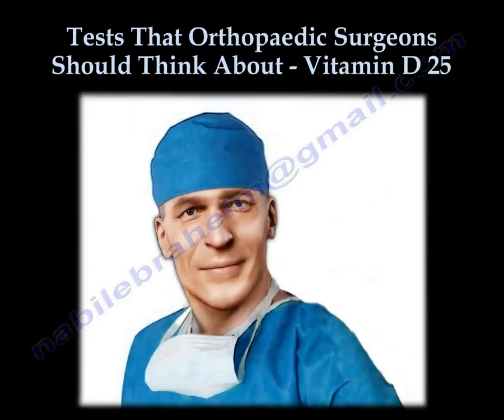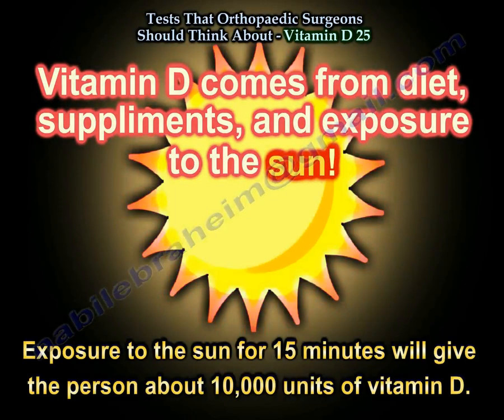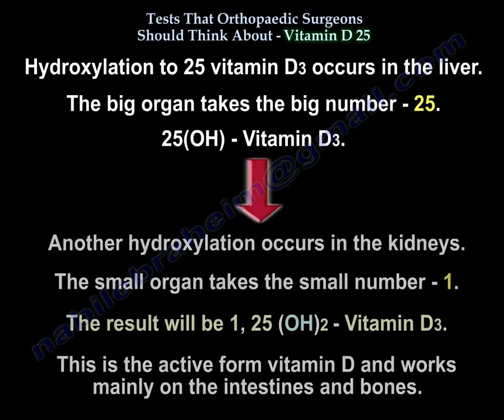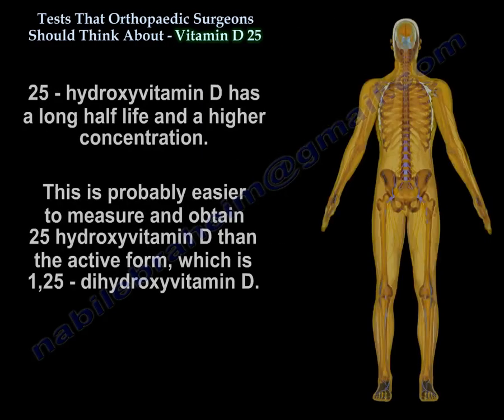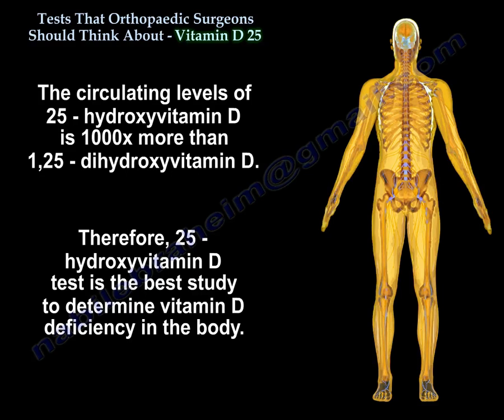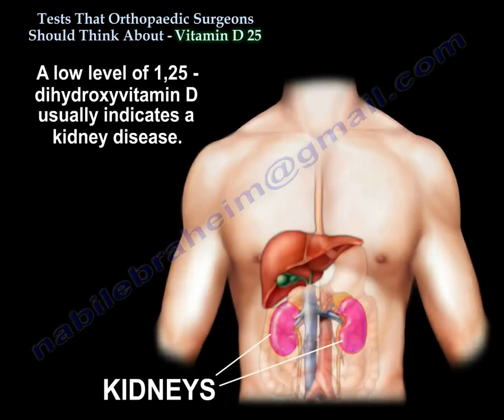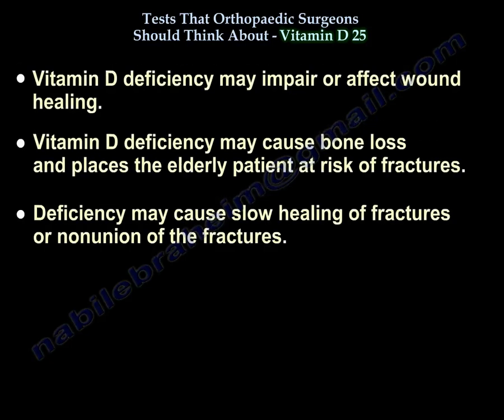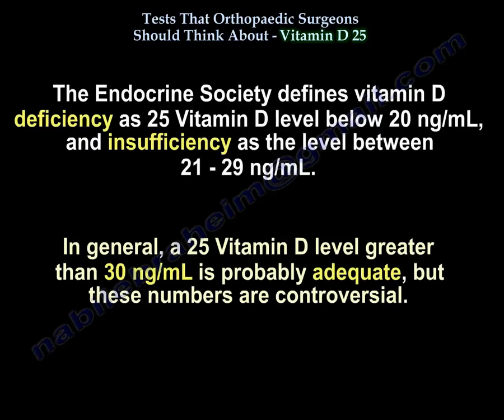25 Vitamin D, Tests Ortho Surgeons Think About- Everything You Need To Know - Dr. Nabil Ebraheim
Dr. Ebraheim’s educational animated video describes tests that orthopaedic surgeons should think about - 25 Vitamin D.

Vitamin D 25 is the most appropriate study to assess and monitor vitamin D status in the body. Vitamin D is important for proper maturation and development of bone. Vitamin D is also important in immunity and plays a role in other conditions. The main function of Vitamin D is absorption of the calcium and phosphate from the intestine. Vitamin D comes from diet, supplements, and exposure to the sun. Vitamin D is naturally found in fish. Exposure to the sun for 15 minutes will give a person about 10,000 units of Vitamin D. The average daily requirement of Vitamin D is approximately 400-800 International Units (IUs). Vitamin D gets activated metabolically in the liver and in the kidney. The activation occurs by hydroxylation. Hydroxylation to 25 Vitamin D3 occurs in the liver. The big organ takes the big number- 25, so 25(OH)-Vitamin D3. Another hydroxylation occurs in the kidneys. The small organ takes the small number-1. The result will be 1, 25 (OH)2- Vitamin D3. This is the active form of Vitamin D and works mainly on the intestines and bones. The activation of Vitamin D to 1, 25 hydroxyvitamin D is controlled by the parathyroid hormone. Any deficiency or any problem in the process of activating Vitamin D3 to its active form will lead to deficiency of Vitamin D in the body. Vitamin D deficiency is very common and the majority of people are not aware of it. In fact, Vitamin D deficiency symptoms are subtle and nonspecific. 25-hydroxyvitamin D has a long half-life and a higher concentration. This is probably easier to measure and obtain 25 hydroxyvitamin D than the active form, which is 1,25-dihydroxyvitamin D. The half-life of 25-hydroxyvitamin D is 2-3 weeks. The half-life of 1,25-dihidroxyvitamin D is only 4-6 hours. The circulating levels of 25- hydroxyvitamin D is 1000x more than 1,25 dihydroxyvitamin D. therefore, 25-hydroxyvitamin D test is the best study to determine the Vitamin D deficiency in the body. A low level of 25- hydroxyvitamin D could mean that a person is not getting enough exposure to the sun, is not getting enough dietary Vitamin D, or there may be a problem with absorbing Vitamin D from the intestines. The patient may be taking Dilantin, which interferes with hydroxylation of Vitamin D in the liver. A low level of 1, 25-dihydroxyvitamin D usually indicates kidney disease. 40% of the United States population have Vitamin D deficiency.
Symptoms of Vitamin D deficiency may include:
• Fatigue and tiredness
• Not sleeping well
• Muscle weakness
• Bone pain
• Osteoporosis/ Osteomalacia
• Fractures
Elderly patients are vulnerable to Vitamin D deficiency because they usually live indoors or in nursing homes with no sun exposure or because these patients may not eat enough food containing Vitamin D or they may not receive enough supplements. Vitamin D deficiency may impair or affect wound healing. Vitamin D deficiency may cause bone loss and places the elderly patient at risk of fractures. Deficiency may cause slow healing of fractures or nonunion of the fractures. If you find a patient with fractures that are not healing well, or a patient with fractures due to low energy trauma where you find the bone mass is inadequate (osteoporosis), this is the time to get a 25- hydroxyvitamin D blood test. The Endocrine Society defines Vitamin D deficiency as 25 Vitamin D level below 20 ng/mL, and insufficiency as the level between 21-29 ng/mL. In general, a 25 Vitamin D level greater than 30 ng/mL is probably adequate, but these numbers are controversial.